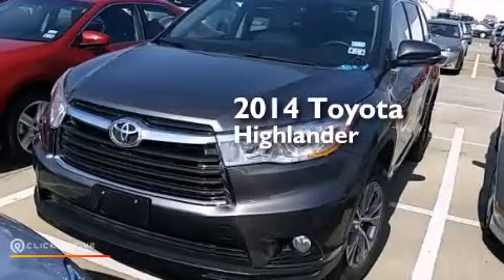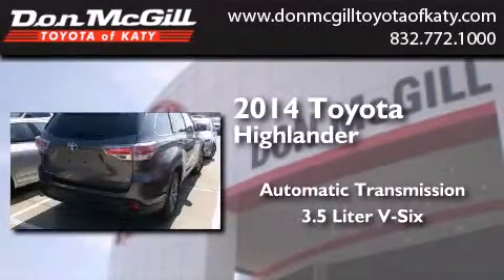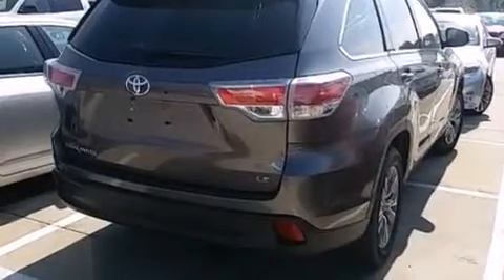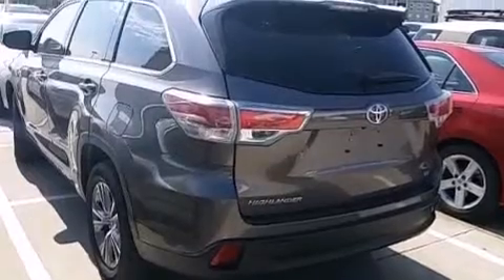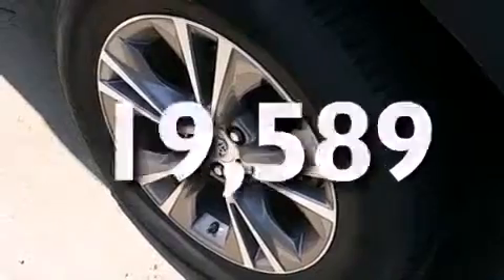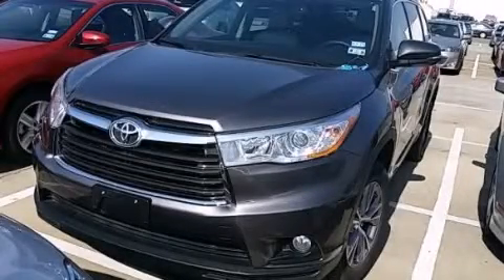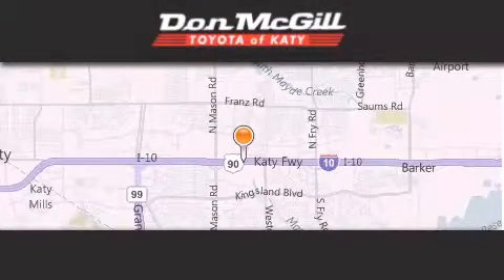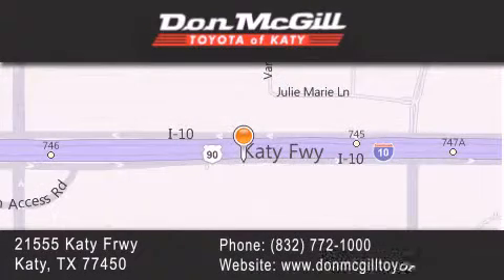2014 Toyota Highlander Katy Texas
We've been honored to serve the Katy Texas area , we promise that your experience at our dealership will exceed your expectations ! Year : 2014 Make : Toyota Model : Highlander Engine : Regular Unleaded V-6 3.5 L/211 Trans . : Automatic Exterior : Predawn Gray Mica Miles : 19,589 Stock : K57260 Don McGill Toyota of Katy - GST 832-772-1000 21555 Katy Freeway Katy , Texas 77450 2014 Katy Texas